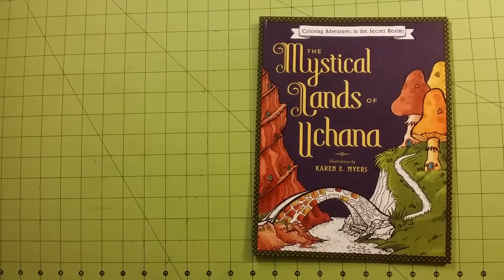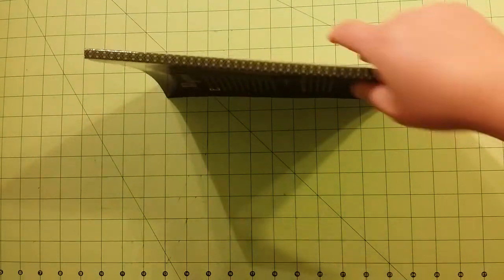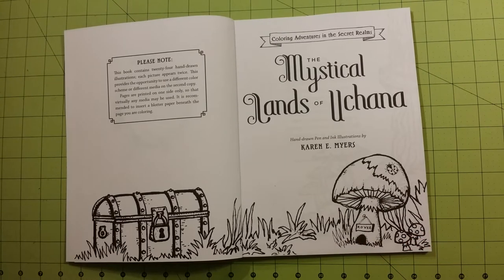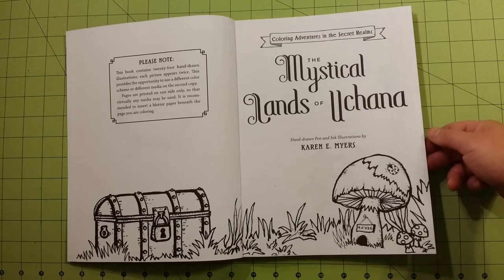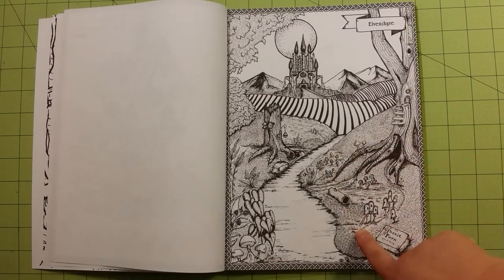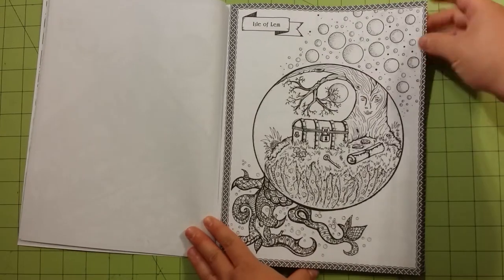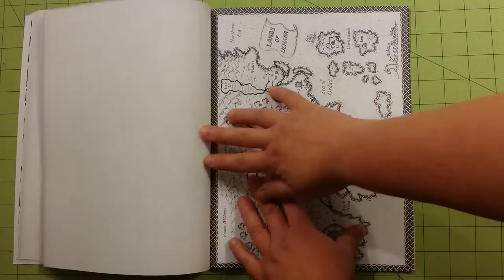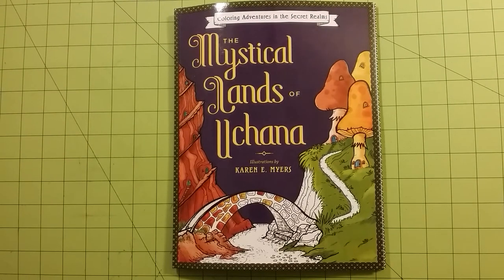The mystical lands of uchana adult coloring book review flip through karen myers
The mystical lands of uchana adult coloring book review flip through karen myers If you wish to send me Art Supplies or Coloring Books to review on YouTube Please contact me at for mailing address information.